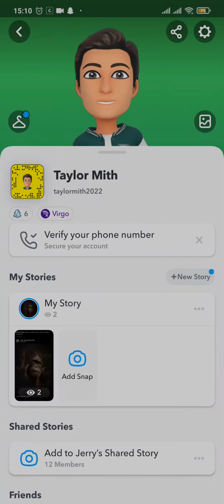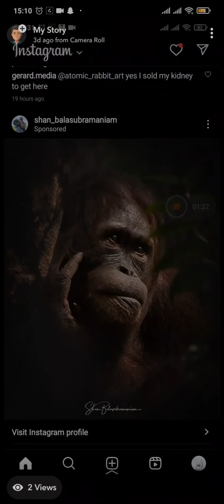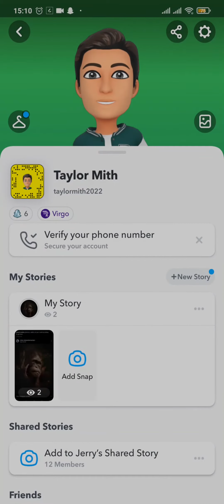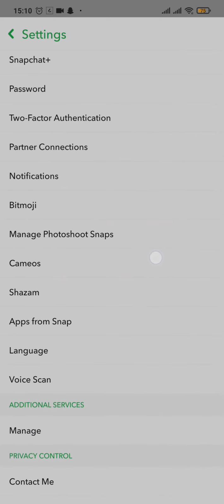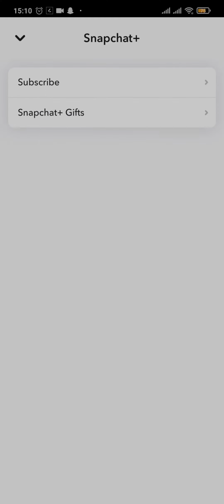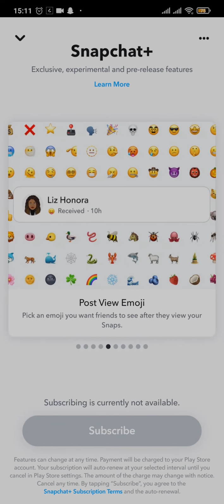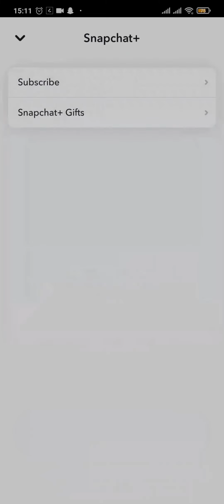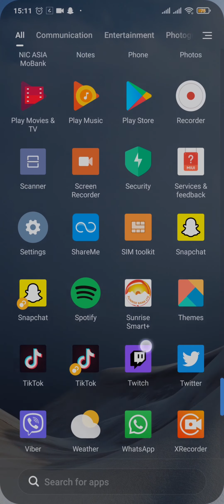How To See Who Rewatched Your Snapchat Stories 2023 - Full Tutorial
How To See If Someone Viewed Snapchat's Story Multiple Times?

Eager about who has watched your snapchat stories and how many times This video talks about how you can view who re-watched your story. So, make sure you watch the video till the end and learn the exact steps.

You can swipe through the features. Click on Story rewatch.